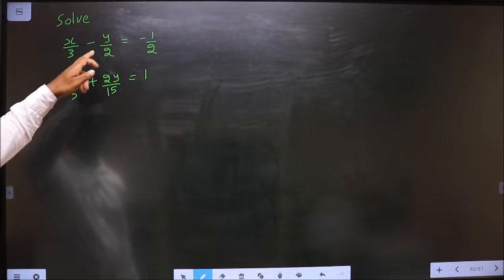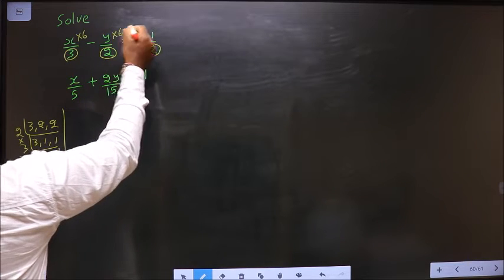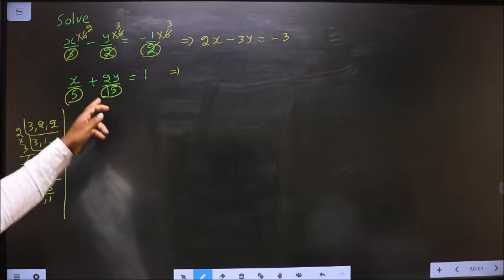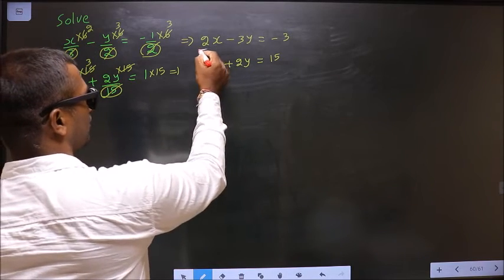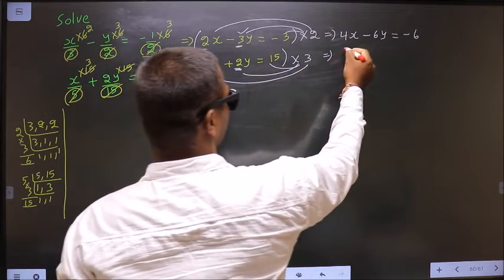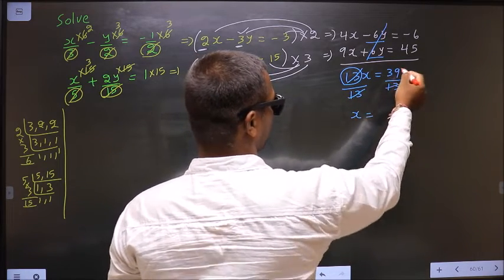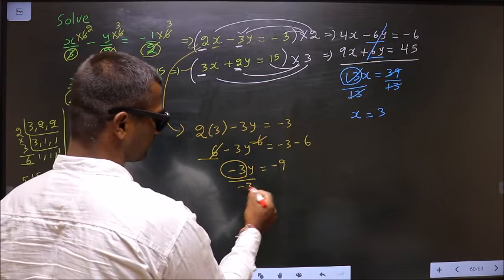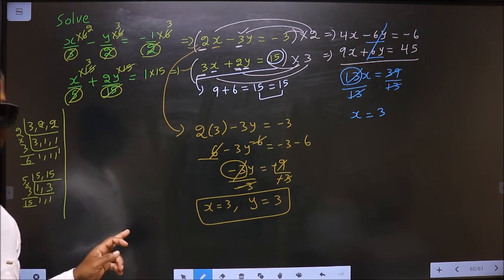solve simultaneous linear equations elimination method qno 4